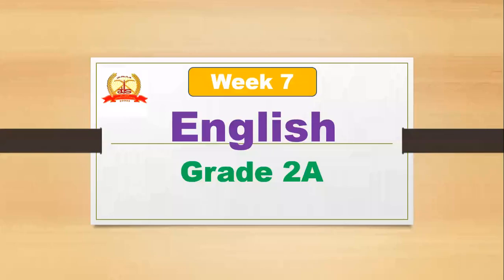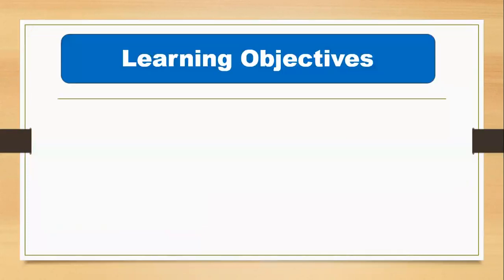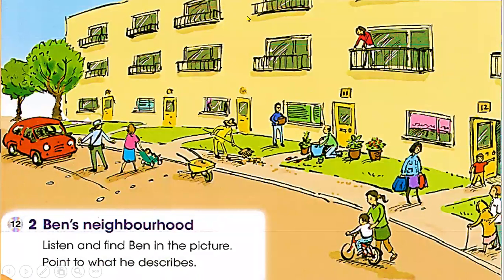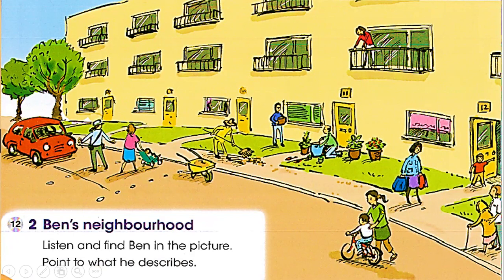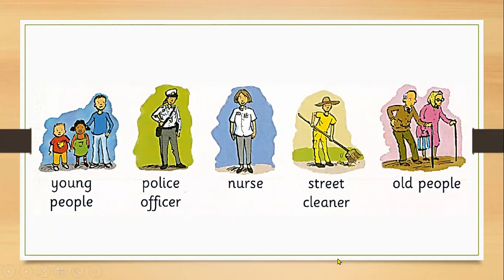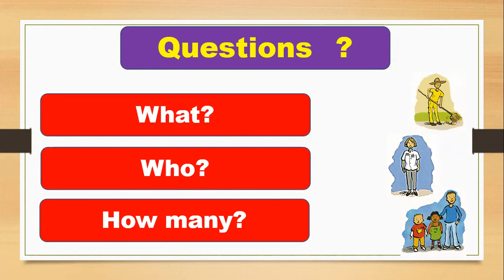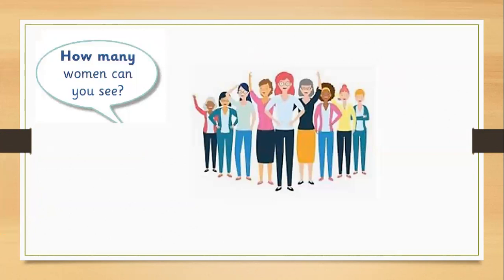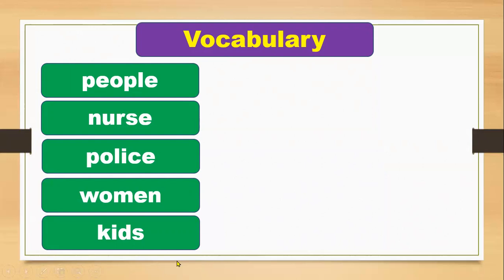English: Choose a project (11.10-2020)